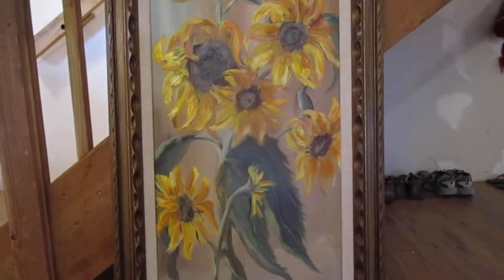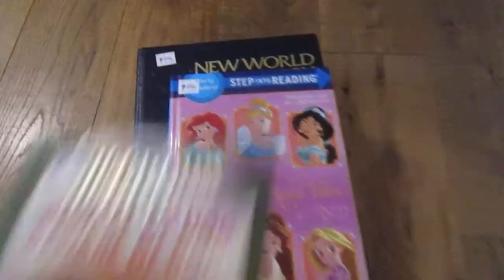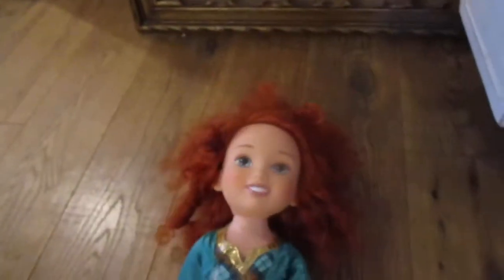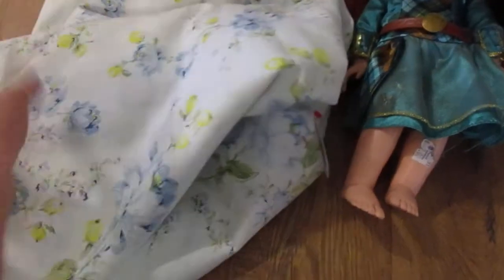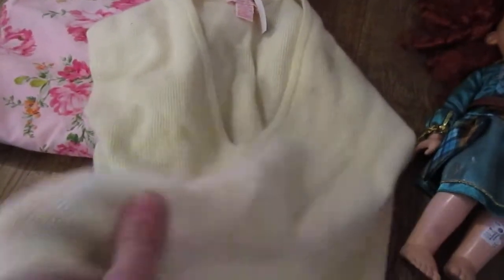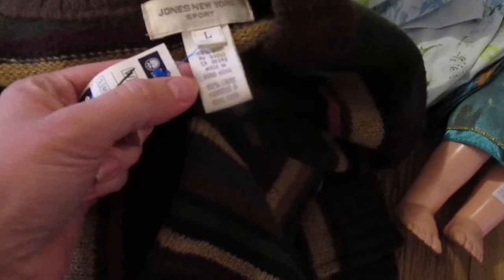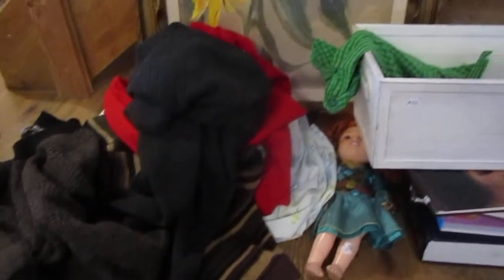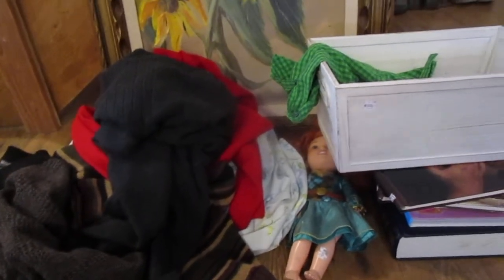Thrift Store Haul! Gorgeous Painting!